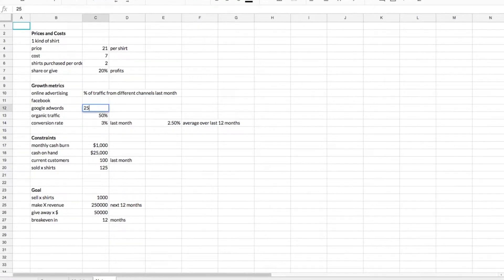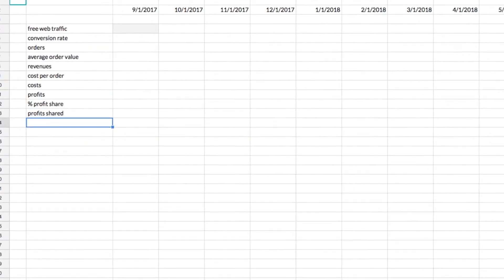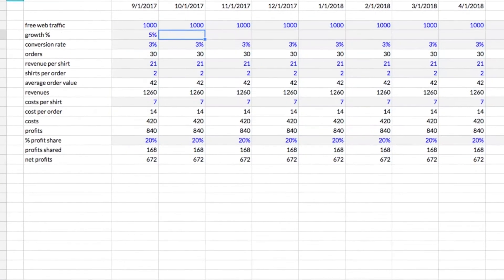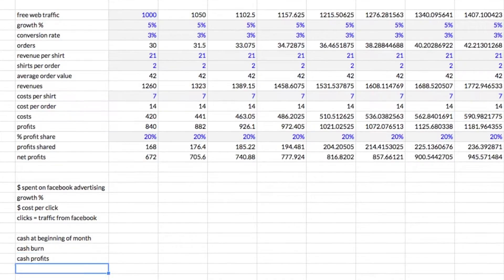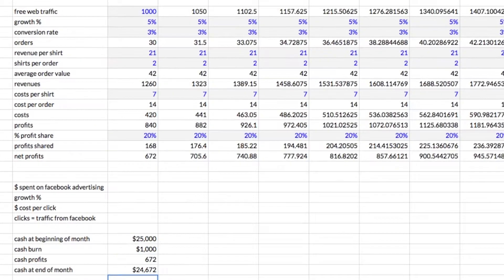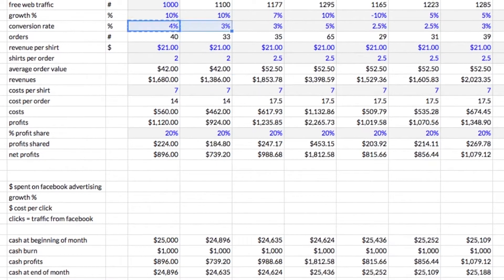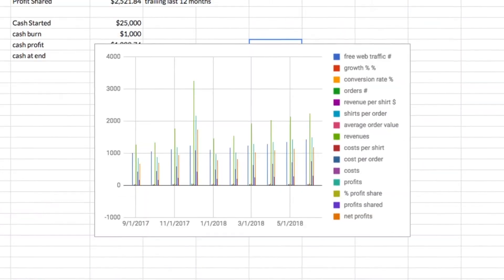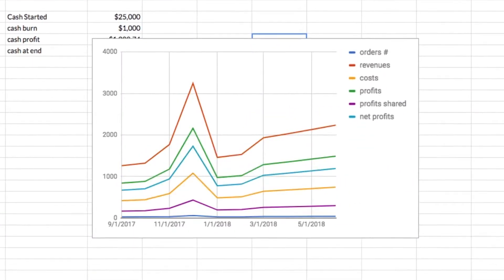Growth forecasting with Taylor Davidson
Fall in love with spreadsheets as you build a model to forecast your month-by-month financial growth, with Taylor Davidson.